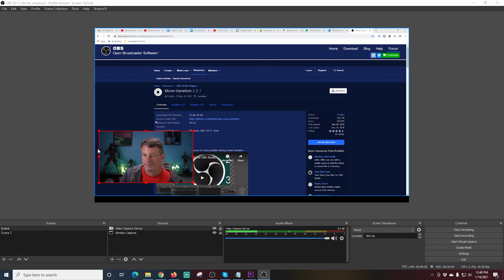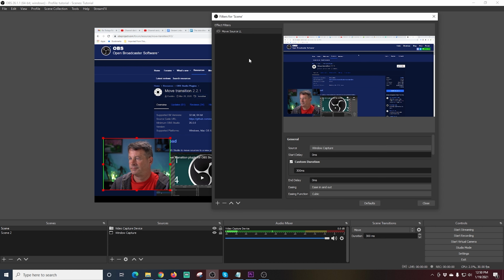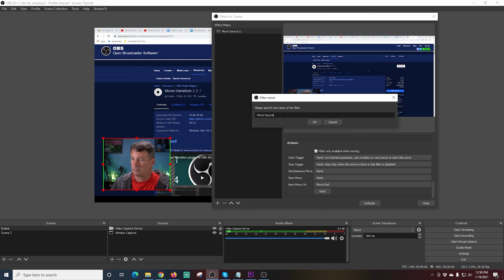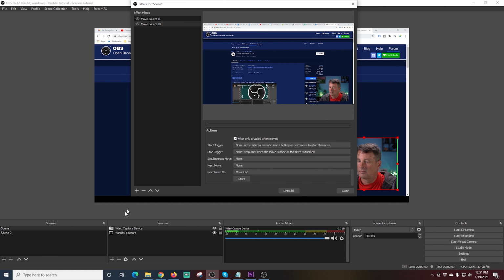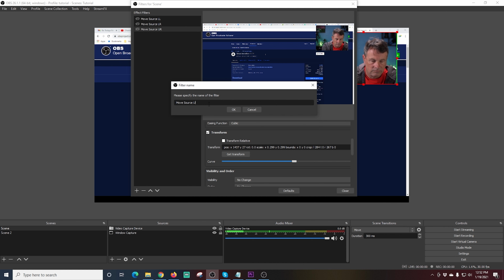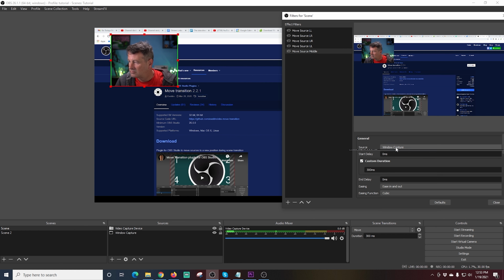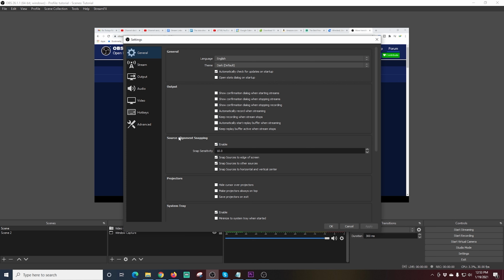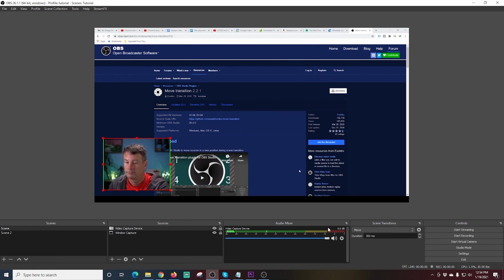OBS Move Transition Hidden Feature!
Today I show you a super cool hidden Move Transition feature!